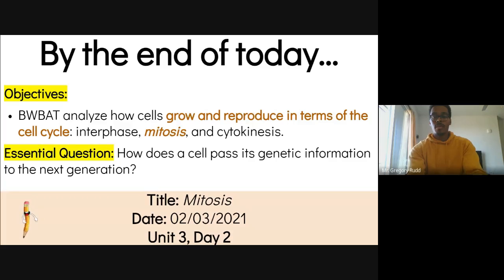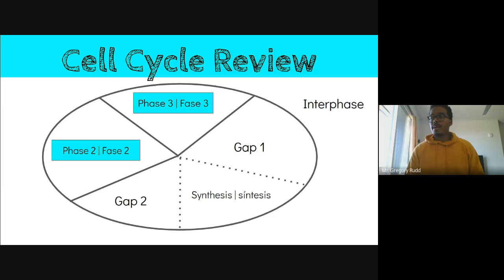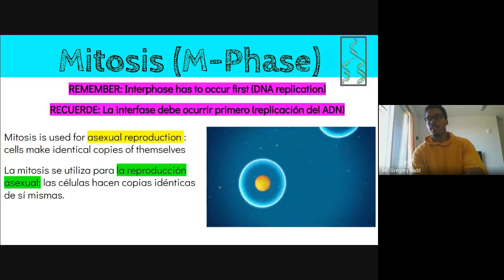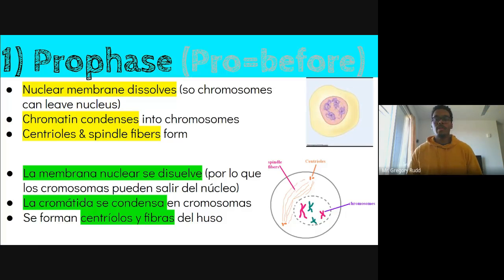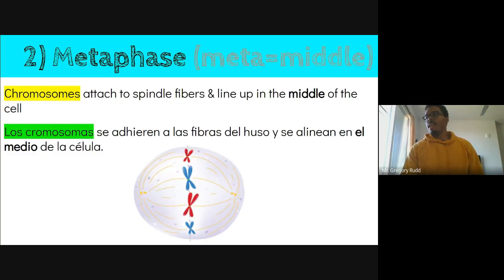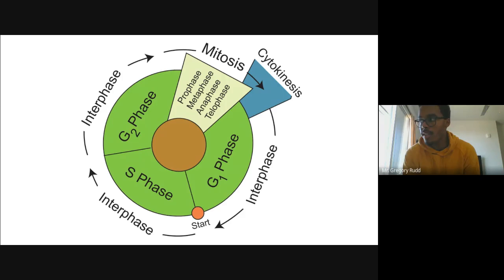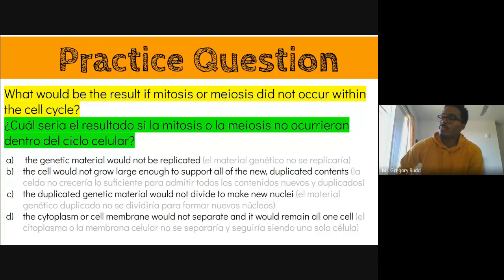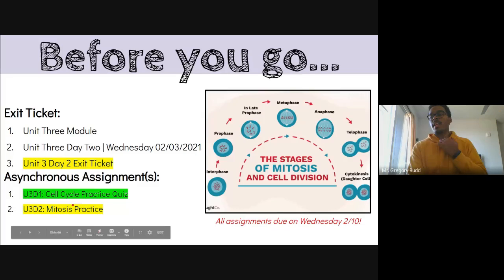Honors Biology | February 3, 2021 | Mitosis (U3D2)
This is the recorded lesson from February 3, 2021 -- the second lesson of our third unit on cellular reproduction -- in which we covered mitosis.